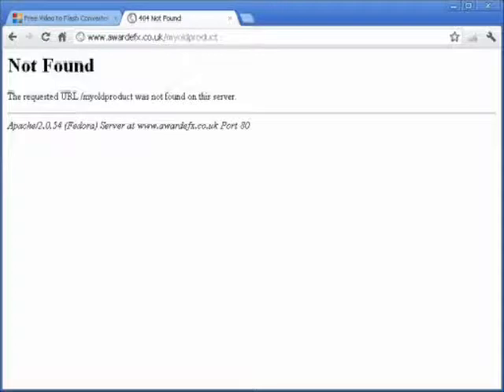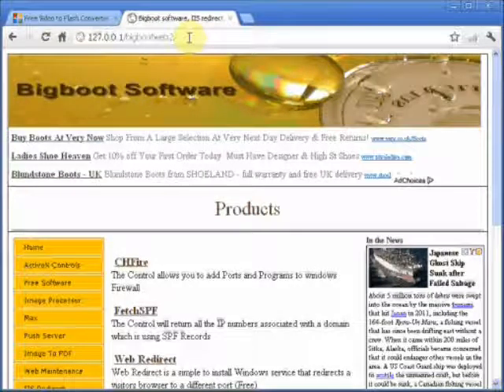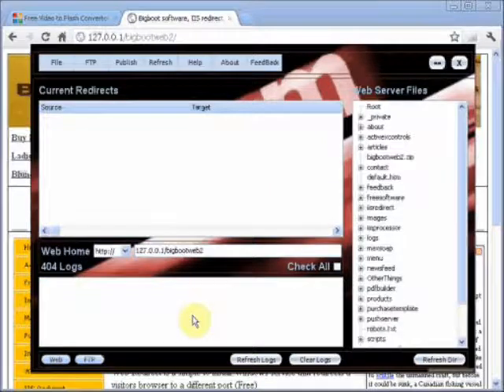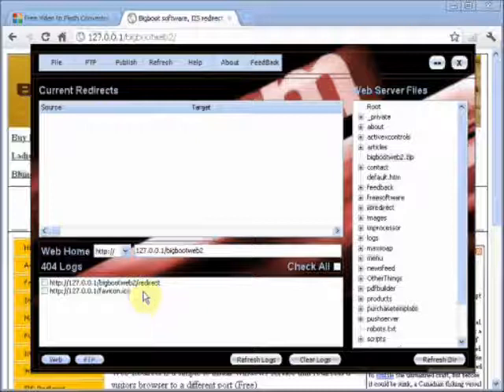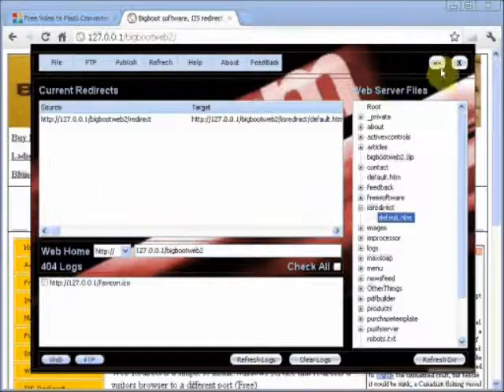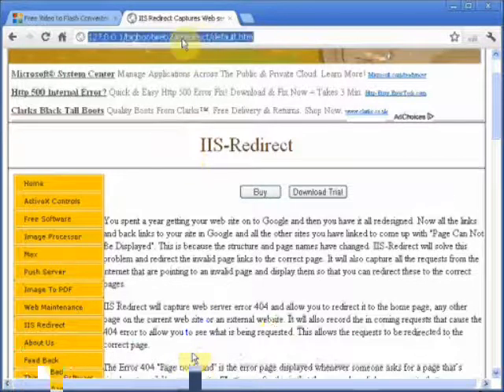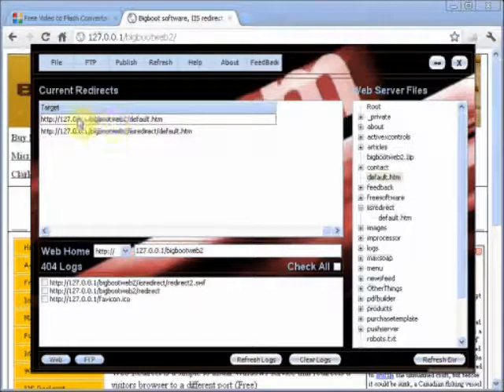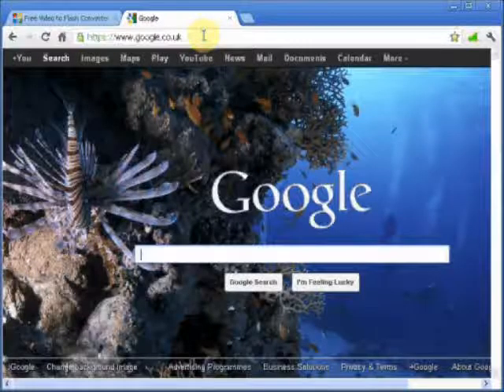IIS Redirect Captures Web server error 404 and redirects to the correct page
You spent a year getting your web site on to Google and then you have it all redesigned. Now all the links and back links to your site in Google and all the other sites you have linked to come up with "Page Can Not Be Displayed". This is because the structure and page names have changed. IIS-Redirect will solve this problem and redirect the invalid page links to the correct page. It will also capture all the requests from the internet that are pointing to an invalid page and display them so that you can redirect these to the correct pages.